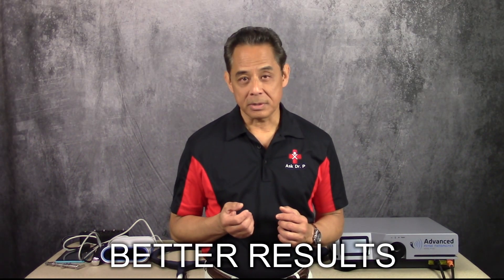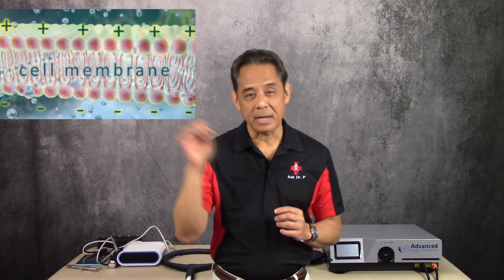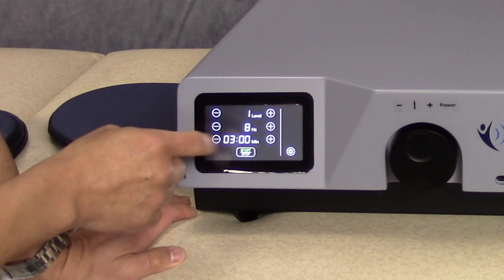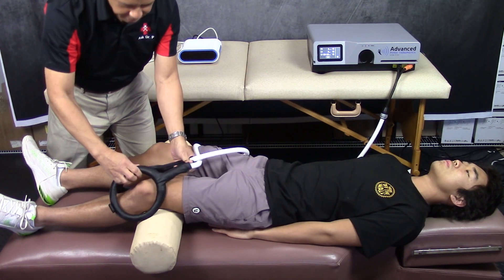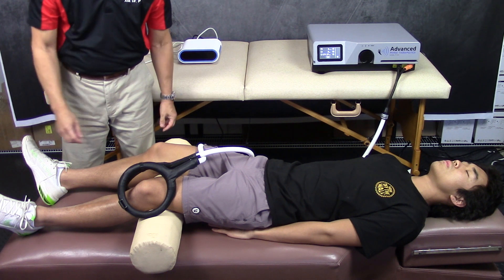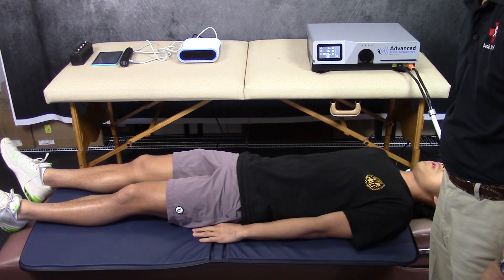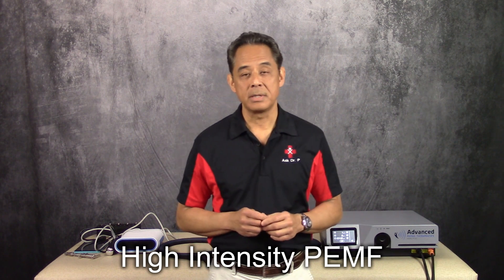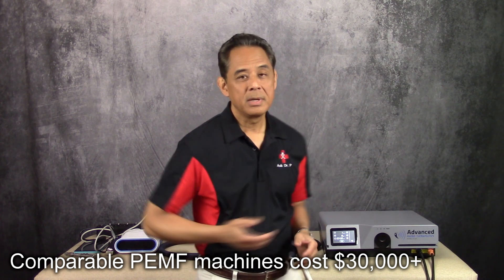How Pulsed EMF Works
Pulsed EMF is a therapeutic modality that utilizes low frequency electromagnetic fields to energize charged molecules in tissues, thus enhancing certain physiological processes.  Studies show that PEMF can benefit healing of injuries, pain, inflammation; improve blood circulation to tissues, reduce hypertension, and improve sleep.

In this video, I demonstrate how to use the P1000 Pulsed EMF machine.